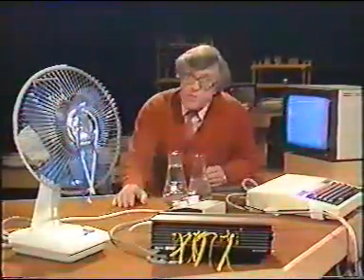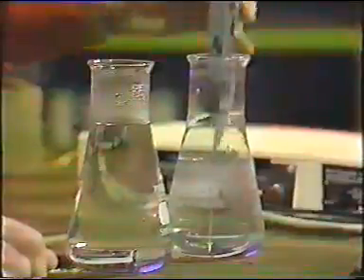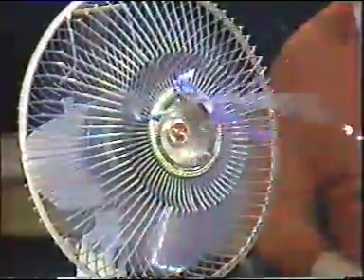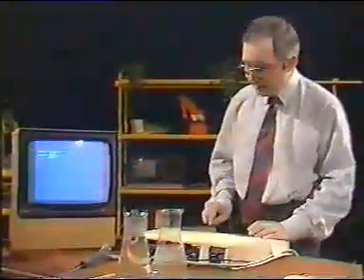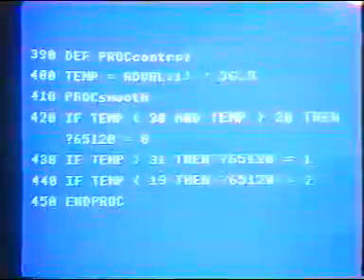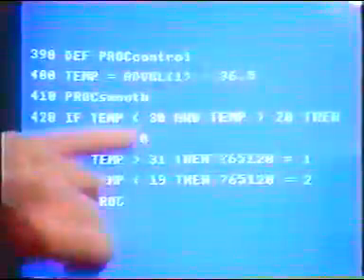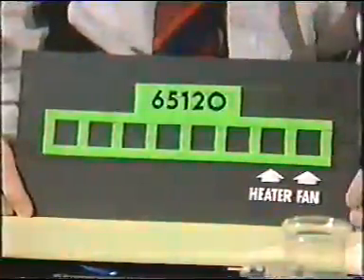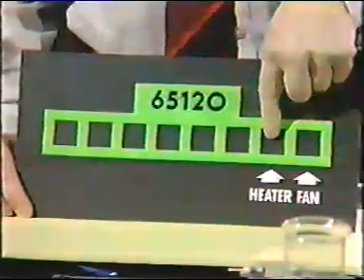Making the Most of the Micro - E8P2